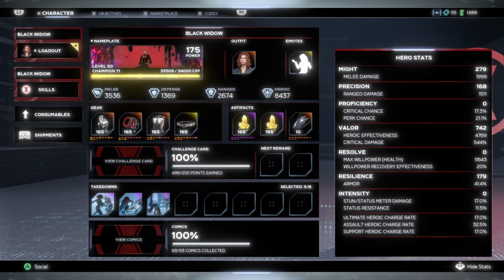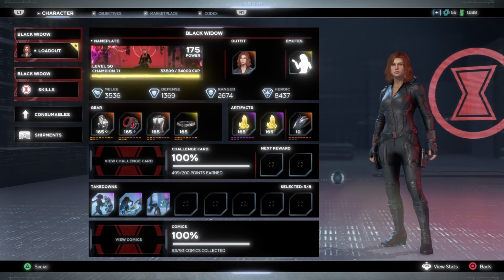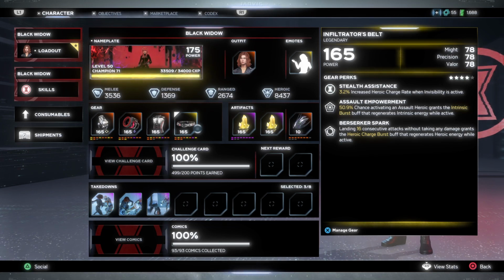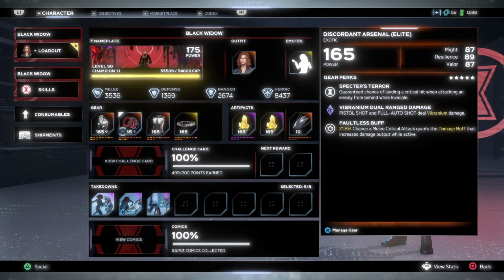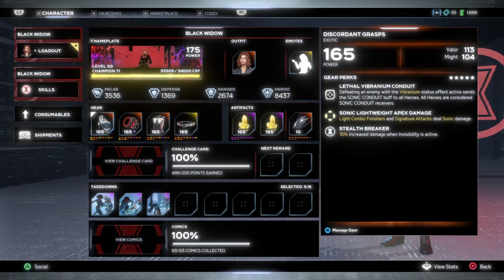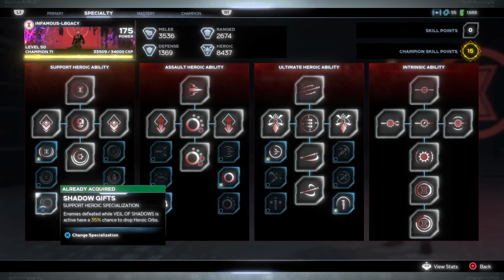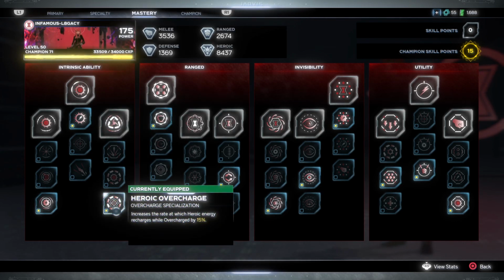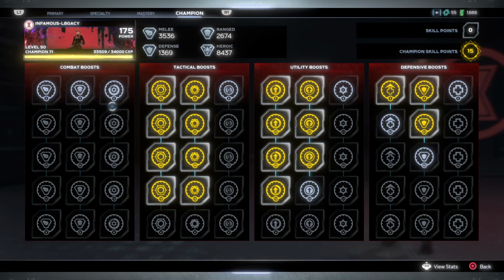Marvel's Avengers - Black Widow Lightning Fist Build (Ridiculous Damage!!!)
This Black Widow Lightning Fist Build is just crazy and so broken with the release of update 2.6 we received recently. The damage numbers are crazy and god like!

Check out this video on how to create this build and if you're looking for a melee or hybrid Black Widow build.

Timestamps:

Intro (Gameplay Clips) - 0:00
Stats - 1:37
Gear (Major Artifact) - 3:47
Gear (Minor Artifacts) - 5:16
Gear (Heroic) - 6:33
Gear (Defense) - 7:57
Gear (Range) - 9:10
Gear (Melee) - 11:38
Skills (Specialty) - 14:44
Skills (Mastery) - 17:56
Skills (Champion System) - 20:51
Outro - 21:32

OFFLINE DATES (Credit to RJordie, NateAce & DJ Koal):

ISO - 8 VALOR MINOR ARTIFACT (Pacific North West Outpost) - December 28, 2028

HEROIC INFILTRATOR'S BELT - (Helicarrier Roy) - May 15, 2023 or September 24 2022 *Also can farm Elite Villain Sectors For This Piece*

Where to find gear for heroes (Science Table - Created by RJordie)

My content is catered for Adults, therefore if you’re under the age of 18, please make sure you have your parents’ permission to continue watching.